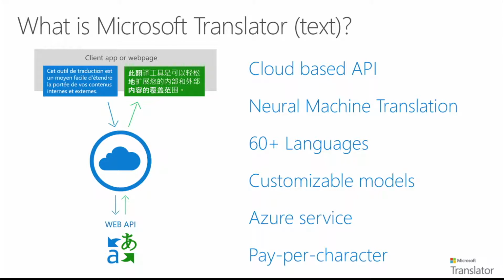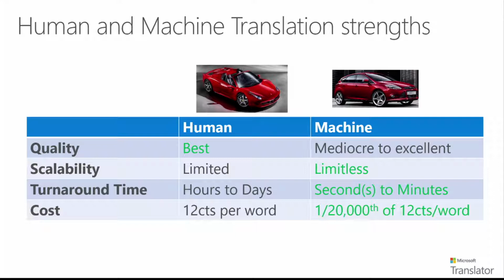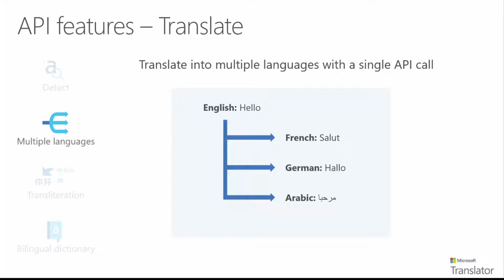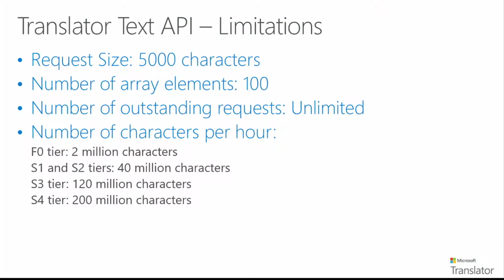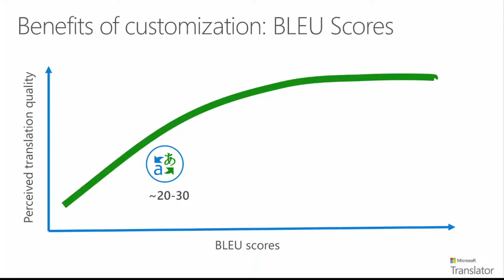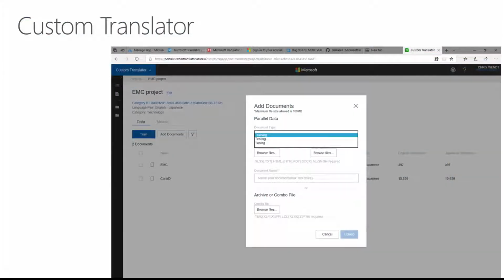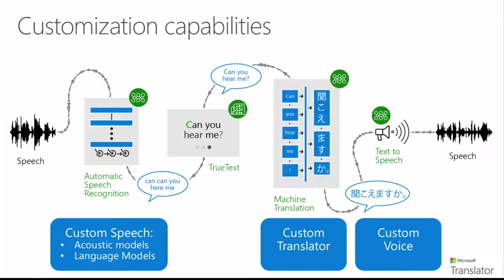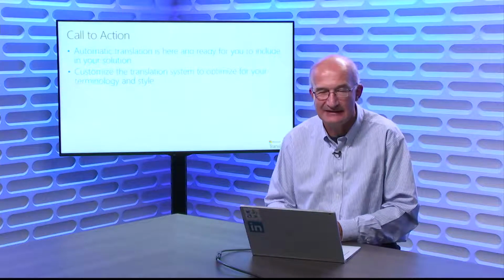Cognitive Services Live Using Microsoft Translator to Tanslate your Audio or Text Files in Multiple